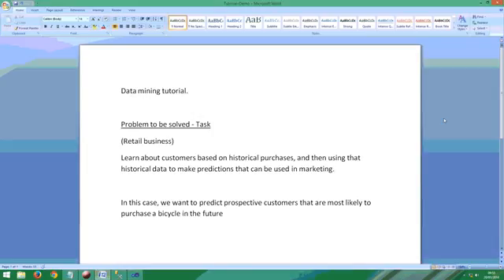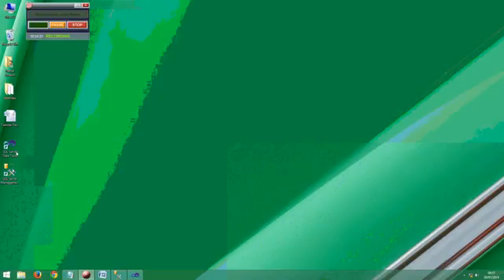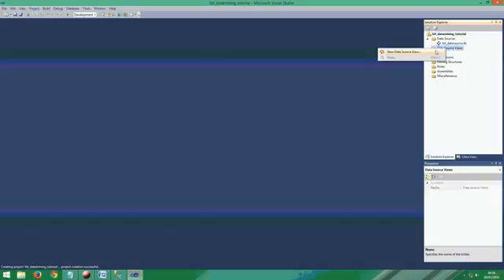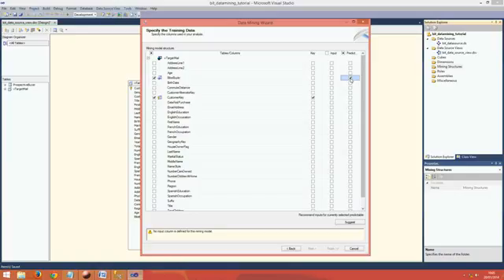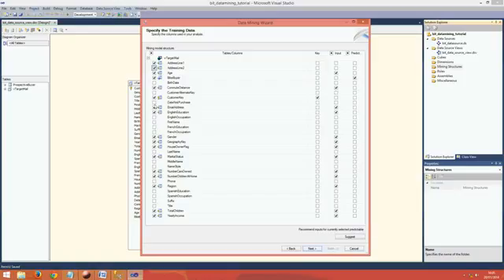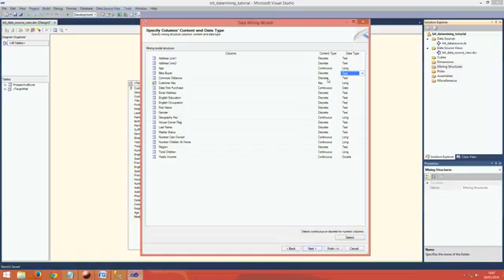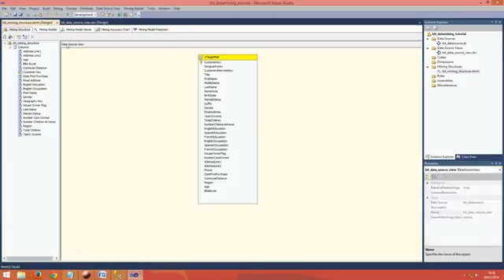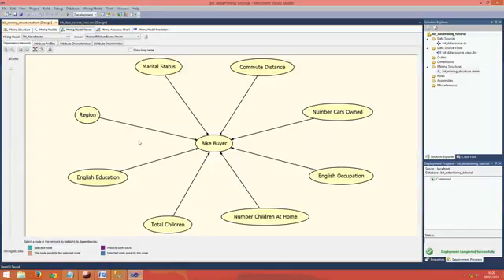Datamining tutorial demo1